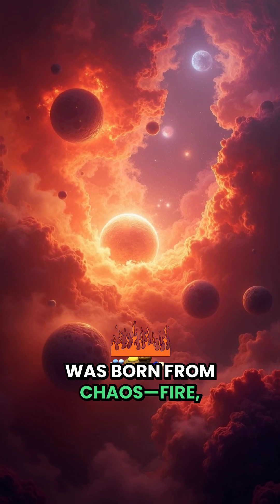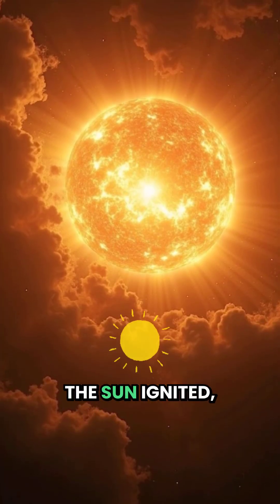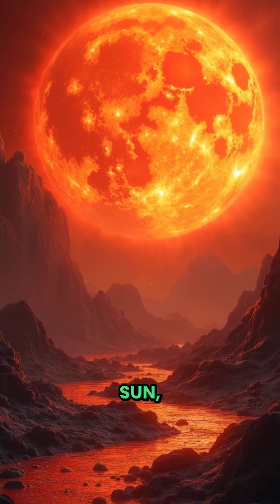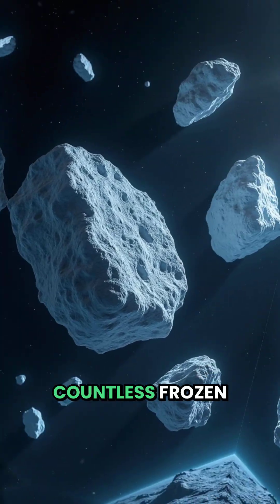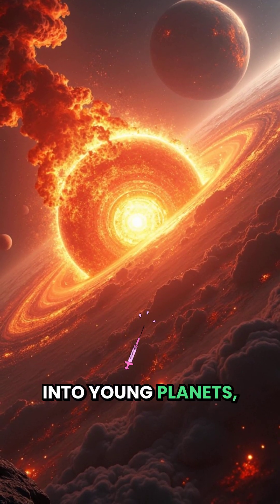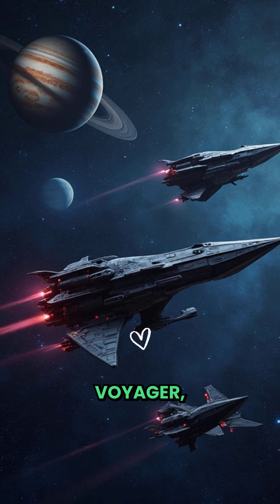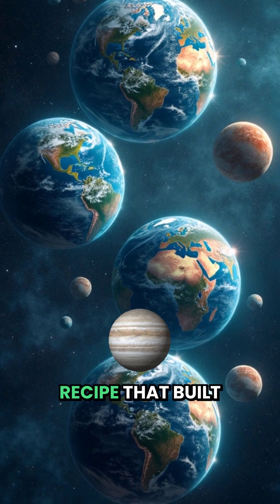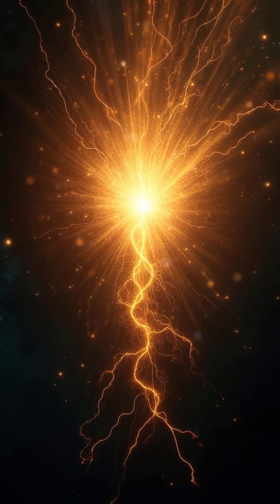The Solar System: From Chaos to Creation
Our solar system was born from the collapse of a massive cloud of gas and dust 4.6 billion years ago. Gravity pulled the material together, igniting the Sun at the center. The remaining debris flattened into a spinning disk—forming planets, moons, and asteroids.
Close to the Sun, rocky worlds—Mercury, Venus, Earth, and Mars—took shape. Beyond them, gases froze and fused into giants like Jupiter and Saturn, while Neptune and Uranus formed at the system’s edge. The Moon likely came from a colossal impact between Earth and another planet-sized body.
Over billions of years, chaos turned to harmony. Today, probes like Voyager and Juno still explore our cosmic neighborhood. And scientists now know our solar system isn’t unique—countless others orbit distant stars.
From dust and light came worlds, oceans, and life. The solar system is our cosmic origin story—a reminder that we’re children of stardust.